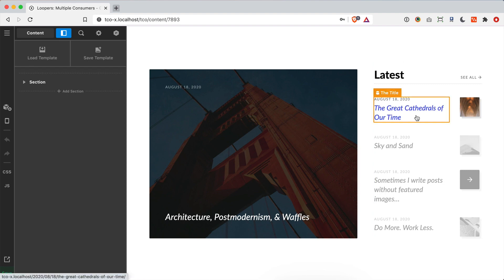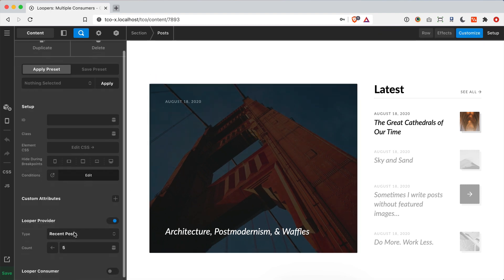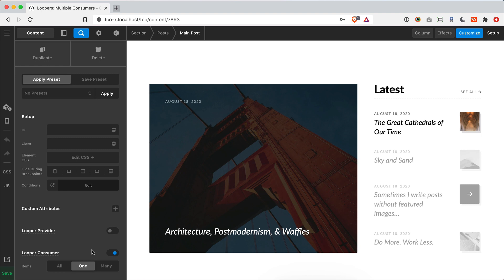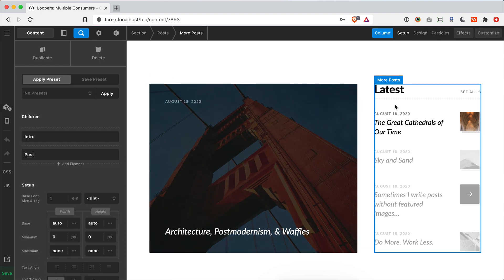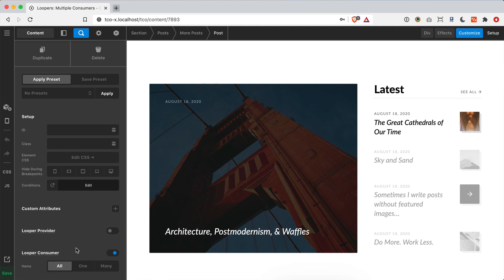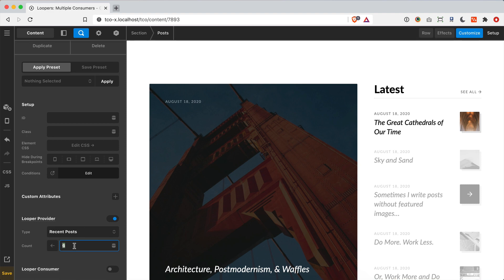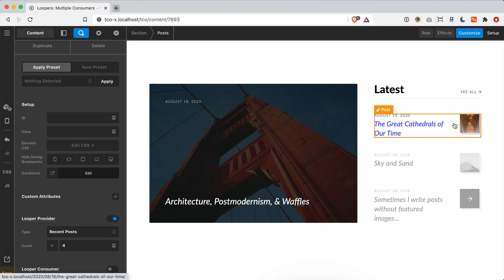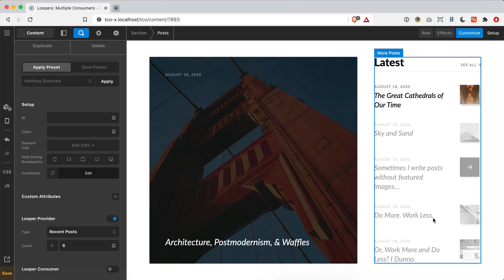Loopers: Using Multiple Consumers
As we have been learning in our Looper Series, the Looper Module is broken up into two different parts: Providers and Consumers. In this video we explore when you would want to approach a design that requires multiple Consumers to output alternate content styles form one Provider.